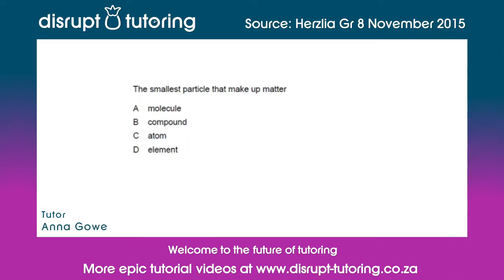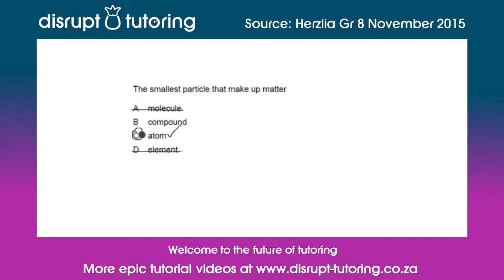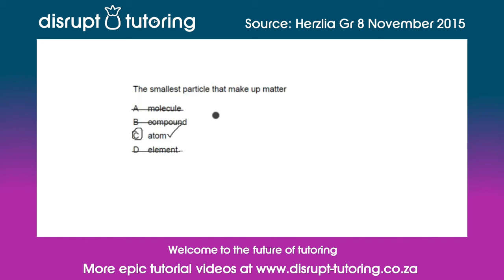#584 The smallest particle of matter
This question was expertly tutored by Anna Gowera.

The question covered in this tutorial video was sourced from a past paper (Herzia Grade 8 November 2015).